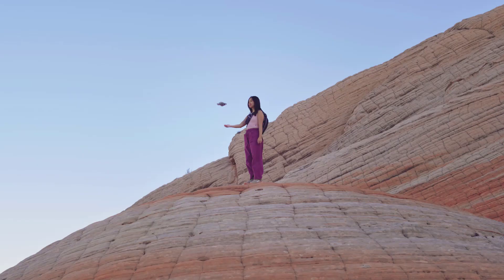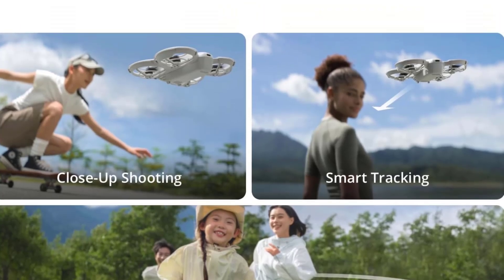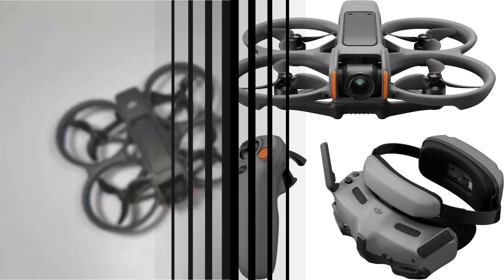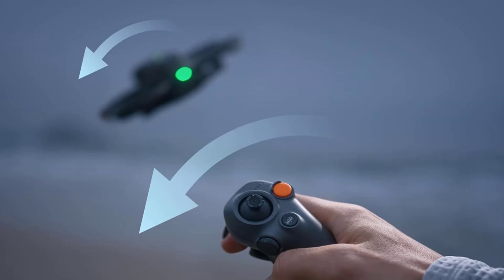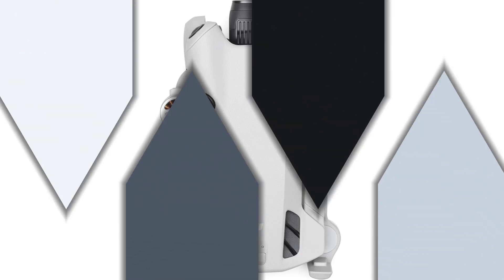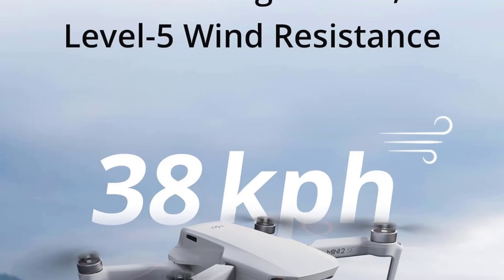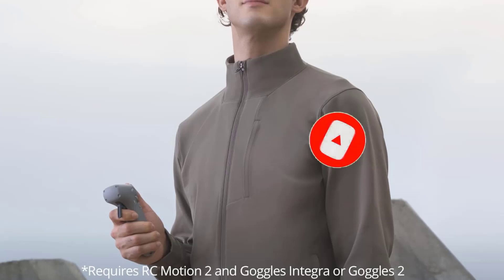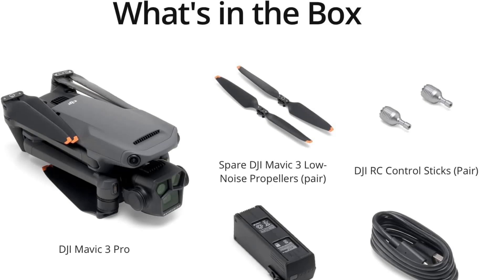Top 5 Best DJI Drone of 2024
Top Budget Product

DJI Avata 2 Fly More Combo (1 Battery), FPV Drone
📌  US :

DJI Mini 4 Pro Folding Drone
📌 US :

DJI Mini 2 SE Fly More Combo
📌 US :

DJI Mavic 3 Pro with DJI RC, Flagship Triple-Camera Drone
📌 US :

Description:

In this video, we listed the Best  DJI Drone that are available on the market for their true quality, actually, I tried to make the list based on their popularity quality-price durability user opinions and more.

drone
best drone
fpv drone
dji drone
dji drones
mini drone
how to fly a drone
drones,
best dji drone
best budget drone
camera drone
4k drone
aerial photography drones
drone video
drones uav
best beginner drone
dji neo drone
best drones
drone footage
drone tutorials
drone with camera
best travel drone
drone buying guide
best drones 2024
249g drone
2024 drone,cheap drone
best fpv drones 2024
best budget drones 2024
best budget drone 2024 philippines
dji best drone 2024 hindi
dji drone neo
dji mini 4 pro vs avata 2,
dji mini 4 pro vs mavic 3 pro
dji mavic 4 pro
dji air 3 vs mavic 3 pro
mini 3 pro vs mini 4 pro